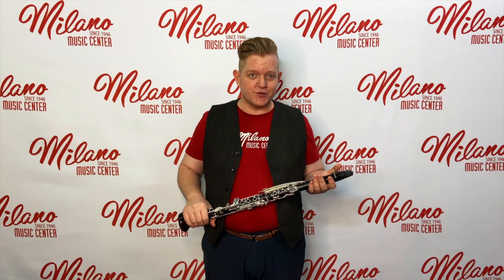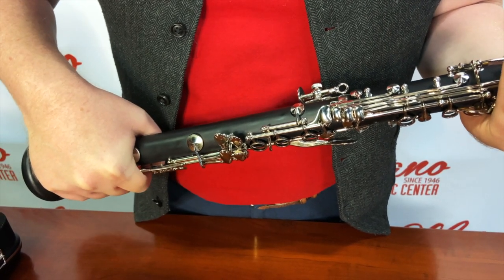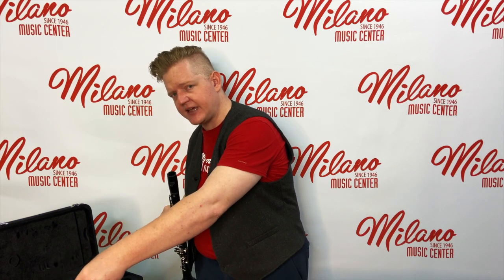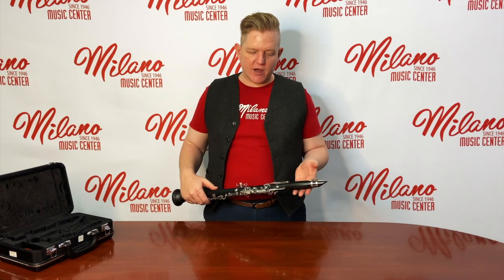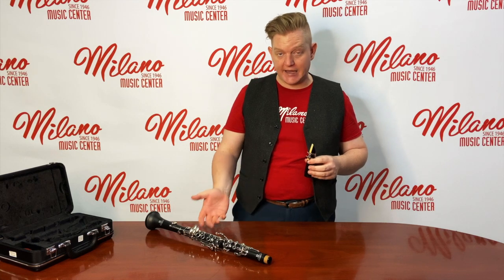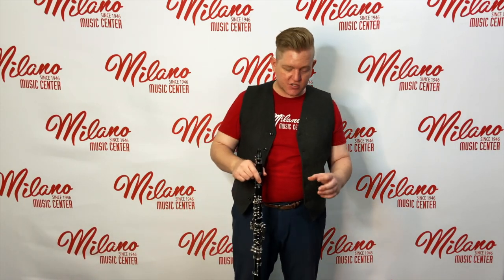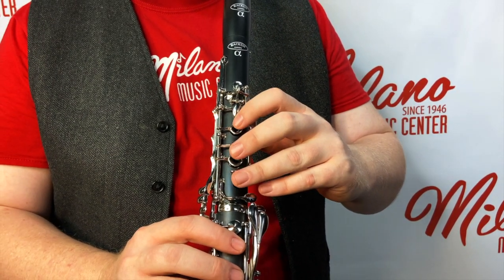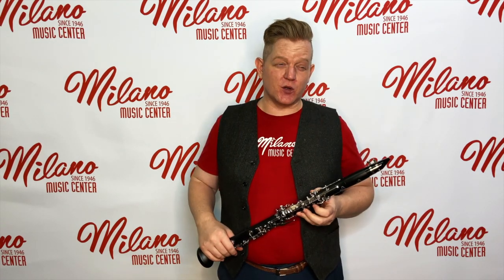Milano First Lesson - Clarinet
Sean gives a wonderful explanation how to assemble, hold and play the Clarinet. He also describes parts of the instrument and their names. Milano Music Center is a family owned full service music store.